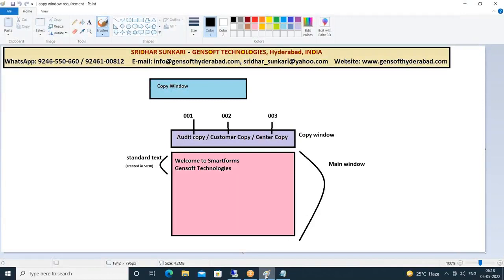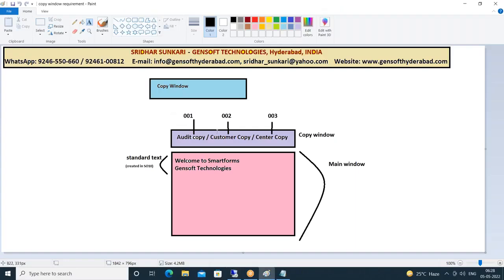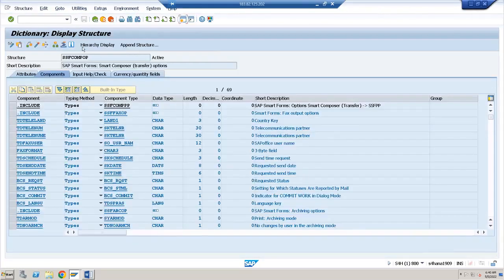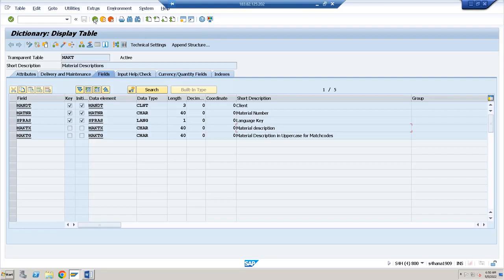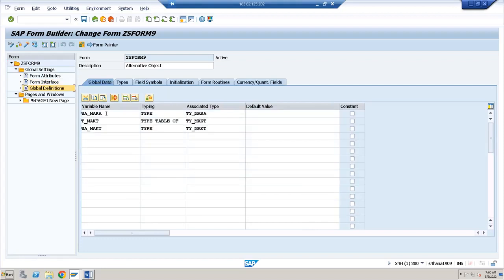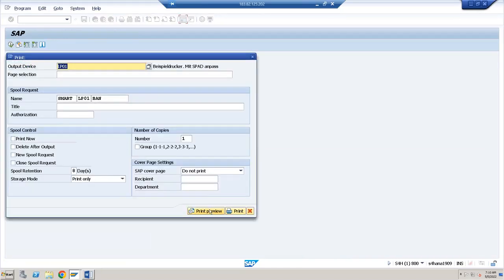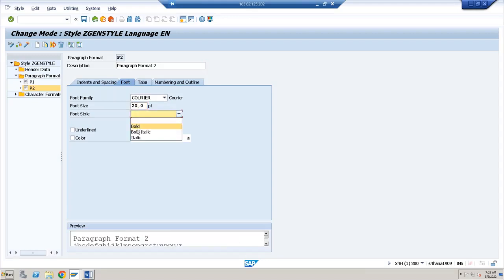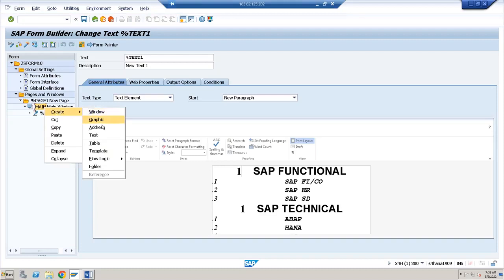50 Copy Window, Alternative Object and Smart Styles in SmartForms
A Copy Window in SAP SmartForms is a special type of window used to print information that changes depending on the copy of the document being printed (e.g., printing "Original" on the first copy, "Customer Copy" on the second, and "Accounting Copy" on the third).

It works in tandem with the Copies Window. The Copies Window allows the user to specify how many copies to print, while the Copy Window identifies which specific copy number is currently processing.

To use this functionality, your SmartForm layout must contain both of these windows

 Copies Window: A small, mandatory window used to define the copy options (e.g., number of copies, original/copy text identifier).

 Copy Window: The actual window where you place the text or graphics that must change dynamically depending on the current copy index.

  Alternative Object

An Alternative Node (often referred to as an Alternative Object) in SAP SmartForms is a control node used to implement conditional logic (IF-THEN-ELSE) directly inside the form layout. It splits the processing path into a TRUE branch and a FALSE branch based on an evaluation criteria you define.

When you create an Alternative node in the SmartForm tree, the system automatically generates two sub-folders beneath it:

 TRUE: Elements placed inside this folder are processed only if the condition evaluates to true.

 FALSE: Elements placed inside this folder are processed only if the condition evaluates to false.

  Smart Style

Smart Styles in SAP SmartForms are reusable repositories used to define paragraph and character formats, which manage fonts, sizes, colors, and paragraph alignments across your forms.

You maintain Smart Styles independently of the form layout using transaction SMARTSTYLES.

A Smart Style consists of three core structural elements:

 Header Data: Contains the global settings, including the default font family, font size, and default country/language mapping.

 Paragraph Formats: Controls line properties like alignment, line spacing, tabs, indentations, and page breaks. Every style must designate exactly one default paragraph.

 Character Formats: Controls visual overrides for words or specific strings within a paragraph (such as making a single word bold, italicized, or underline).